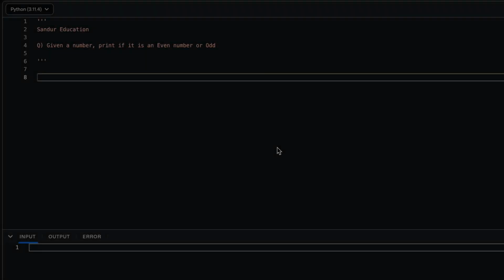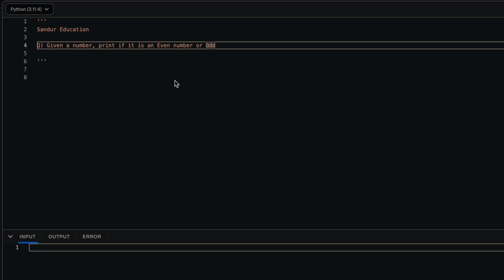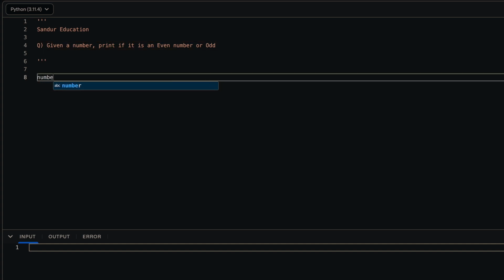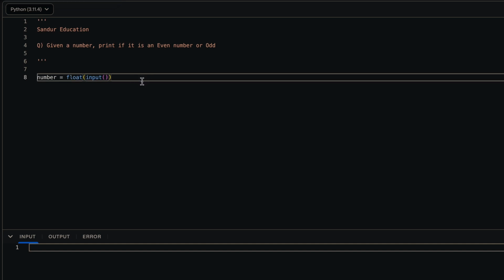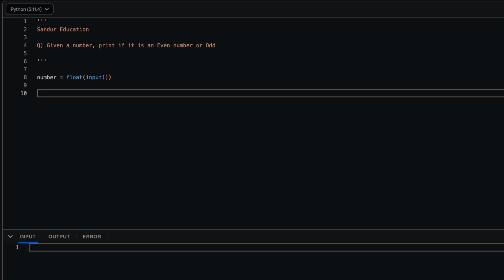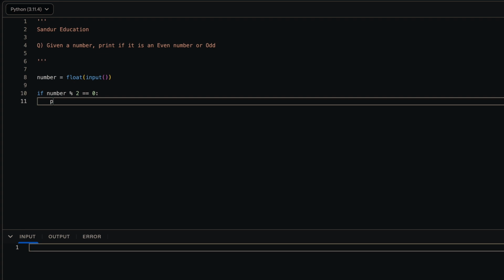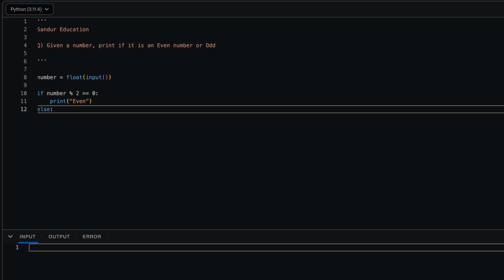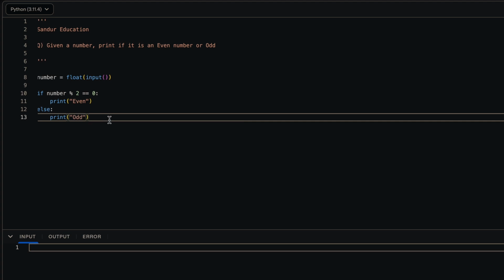Is Number EVEN or ODD? (Q7, Python Questions)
EVEN or ODD? (Q7, Python Questions)

Find the entire questions playlist about Python Programming Language ranging from beginner to advanced levels, taught by Amogha Raj Sandur from Sandur Education,